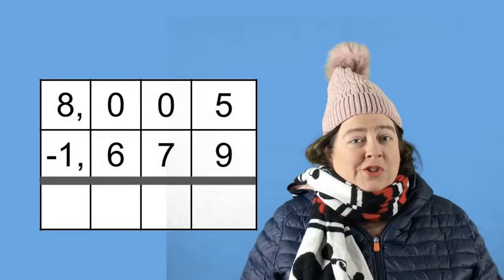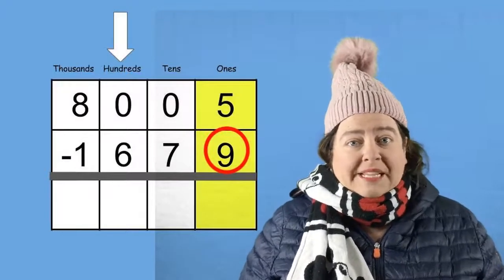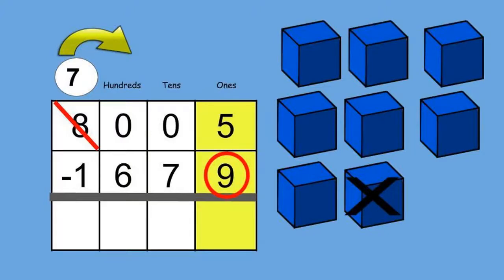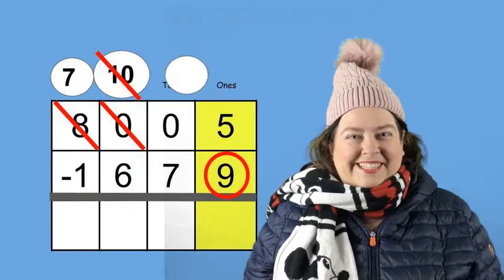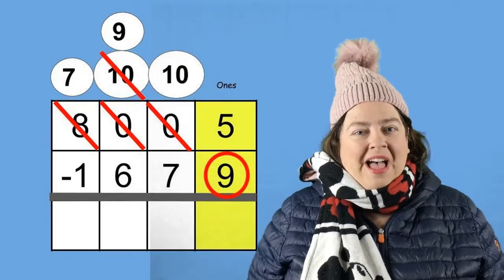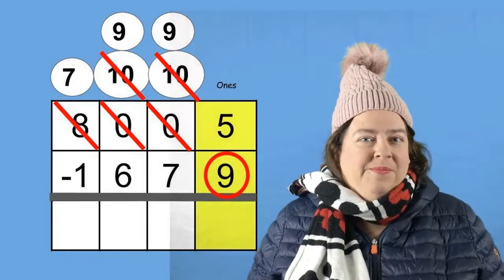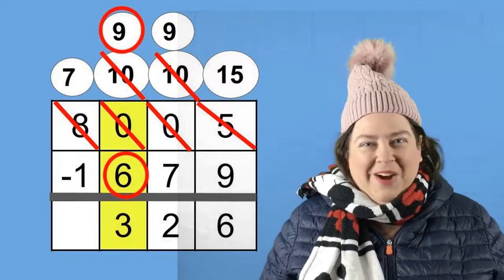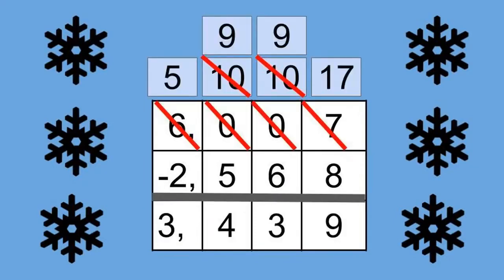Subtraction Across Zeros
Join me in a snowball fight as we learn how to subtract four digit numbers with regrouping across zeros.  It's SNOW much fun when we practice together.